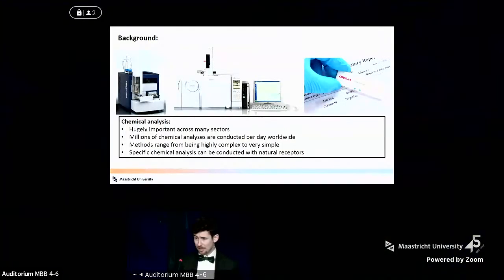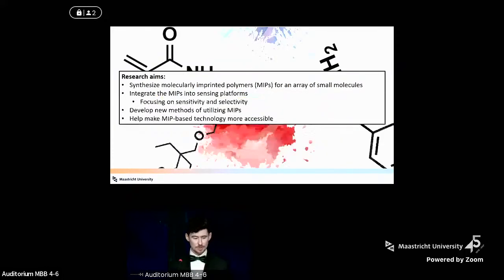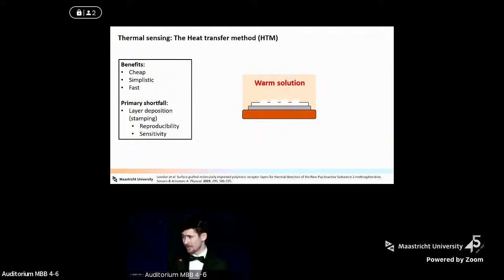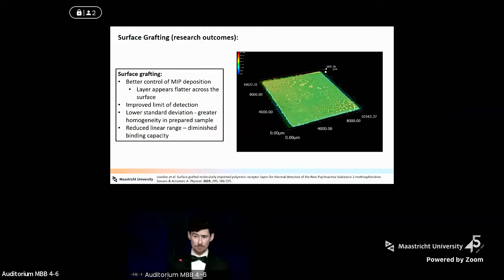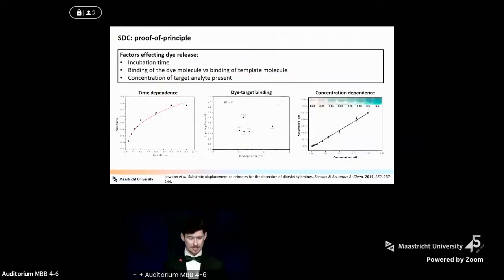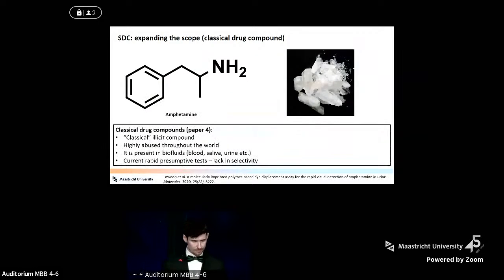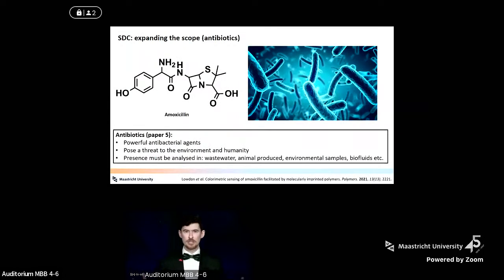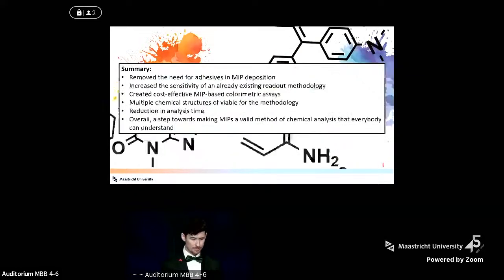Online Phd Defence Joseph W. Lowdon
The Development of Molecularly Imprinted Polymers for Sensor and Colorimetric Assay Applications